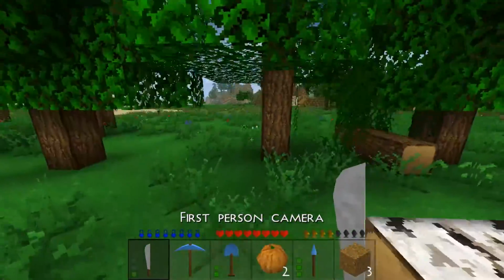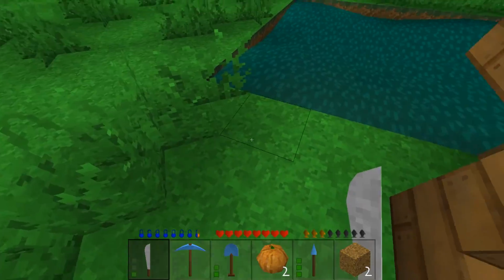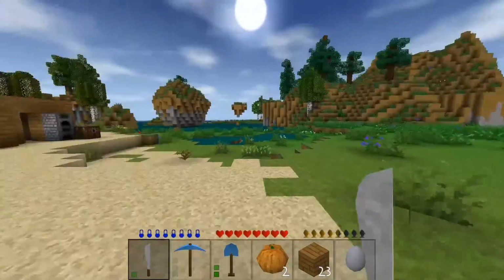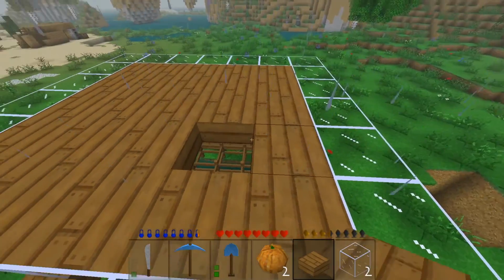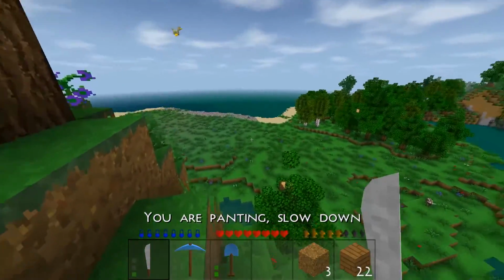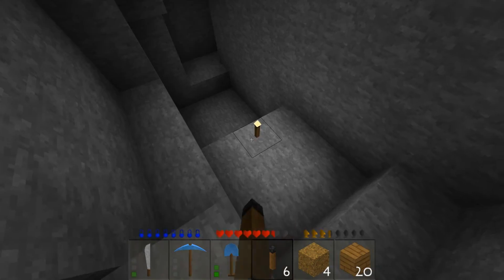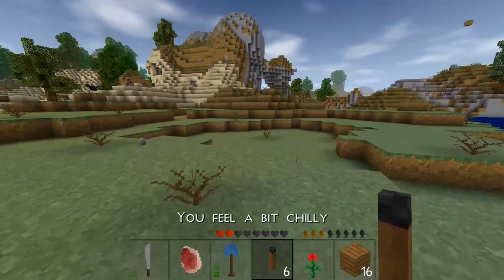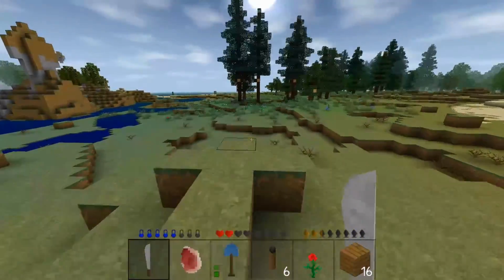Let's Play Survivalcraft - E26: Talking 1.29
Welcome to Survivalcraft! This is Episode 26 of my Survivalcraft Let's Play! It's 1.29 time, guys and gals! And with 1.29 comes confusion and excitement! We discover that the eggs we've recently collected have taken a turn for the awesome in the 1.29 update, allowing us to to take our Ostrich/Cassowary Egg Farm to the next level! This episode we also manage to catch a glimpse of the new tall spruce trees.

Last episode, we managed to return home surprisingly quickly after getting lost. We rode back to the clearing on our red horse, but soon spy two new horses, one of which is black! We wasted no time in ensuring the new black horse, named Larry, was safe and sound in an inhumane wooden cage... It's for his own good! I then got down to business and built the egg farm. I managed to lure an ostrich into the farm using pumpkins as bait!

This is my Let's Play of Survivalcraft, a sandbox game where surviving is the aim! At the start of our adventure, back in Episode 1, we were abandoned by our crew on a deserted island. But I am not alone, because I'm bringing you with me! Together we must survive, and thrive, against all odds. We have since discovered that there are more dangers than we knew... We live in fear, surrounded by sharks, watched by  killer whales and trapped by werewolves.

The new update to Survivalcraft, the 1.29 update, will soon be released. Currently, I am playing on 1.28. I am playing Survivalcraft on my Windows PC, but it is also available on Android and iOS.

If you want to purchase this game, or find out more information about it, I recommend you visit the developer's blog